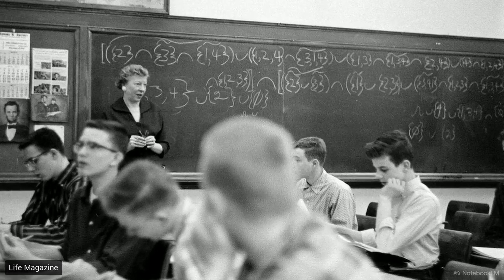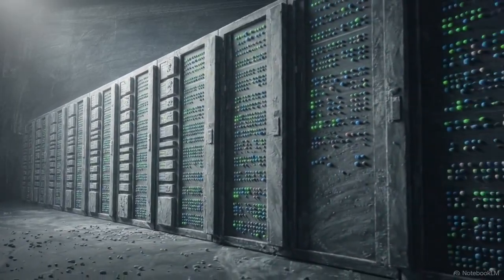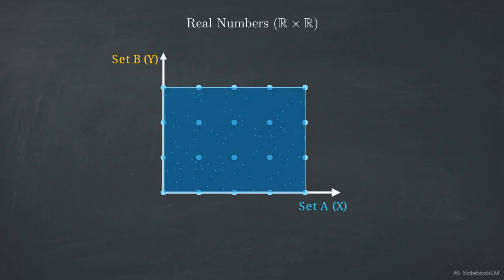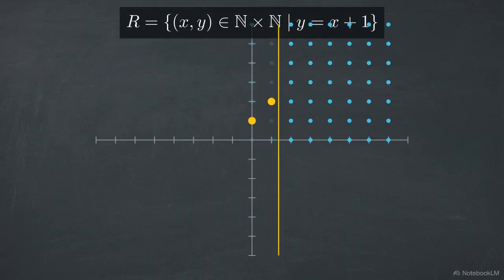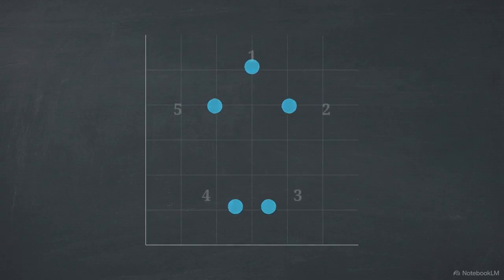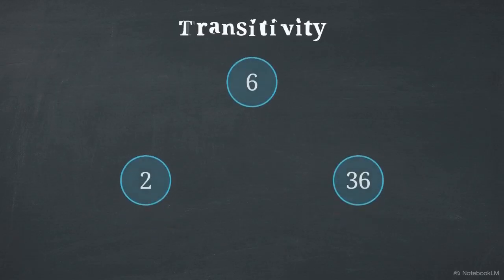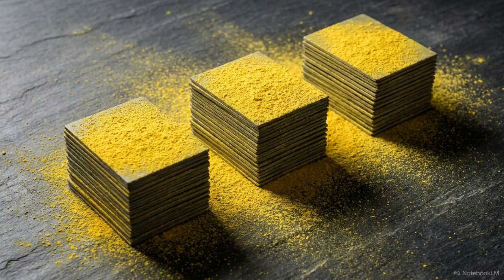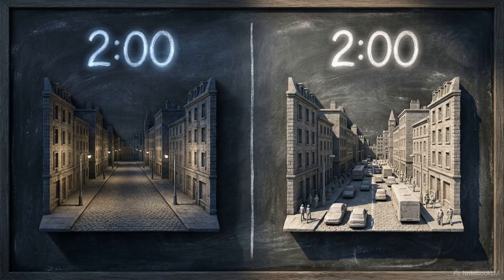Cartesian Products, Binary Relations, and Equivalence Classes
The fundamental concepts of mathematical relations, beginning with the Cartesian product as a way to form sets of ordered pairs from two or more existing sets. A relation is formally defined as a subset of this product, often filtered by specific conditions like divisibility or geometric constraints. To aid understanding, the author provides various visualizations, such as grid-based graphs for numerical sets and node-based diagrams for finite sets like teacher-course allocations. A significant portion of the material focuses on the properties of binary relations, specifically reflexivity, symmetry, and transitivity. When a relation satisfies all three of these properties, it is classified as an equivalence relation, which effectively partitions a set into disjoint equivalence classes. Ultimately, the text demonstrates how these abstract frameworks can represent real-world concepts like clock arithmetic and kinship.